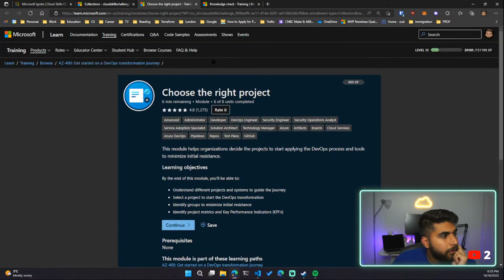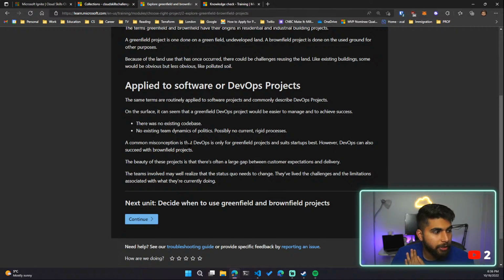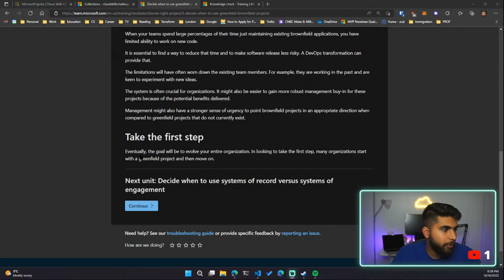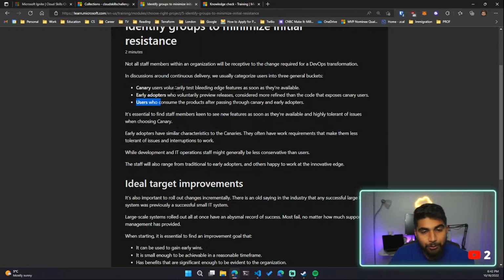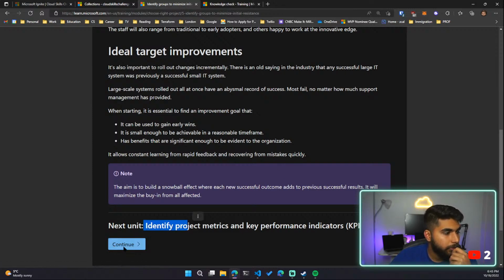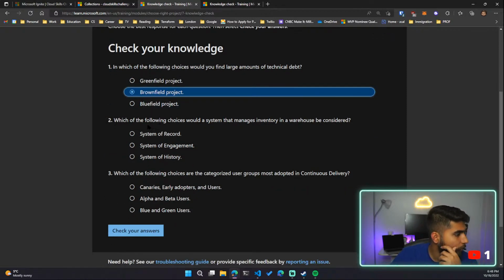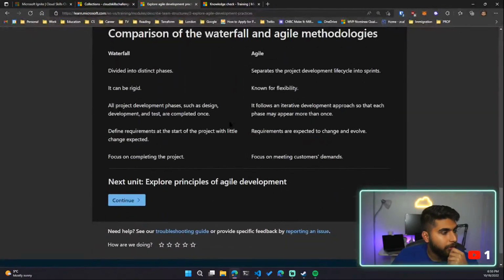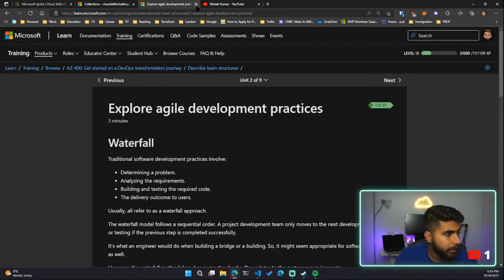Microsoft Ignite Cloud Skills Challenge - Stream 2